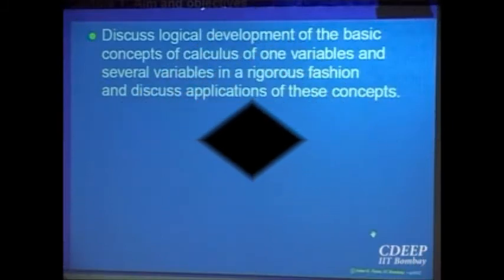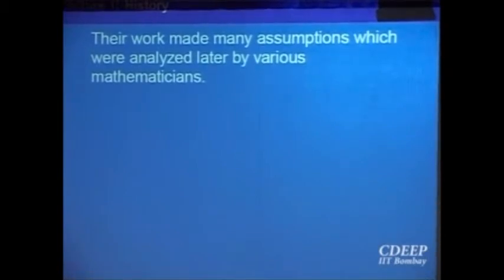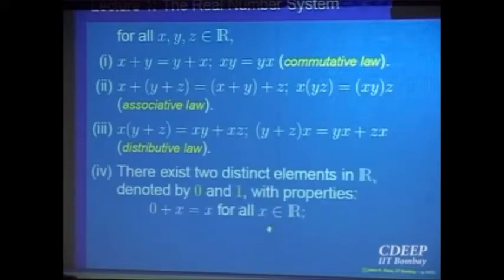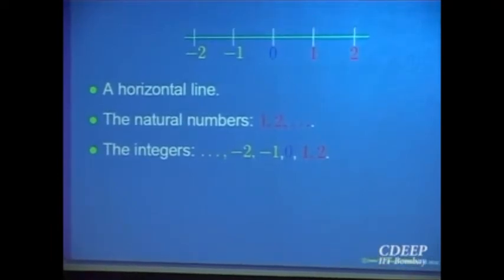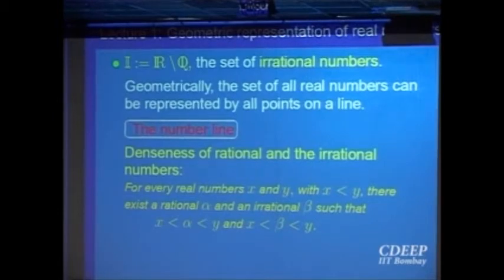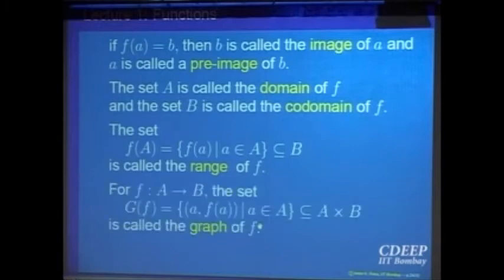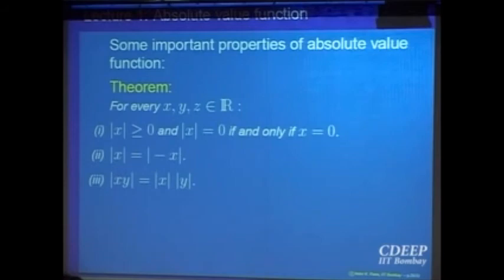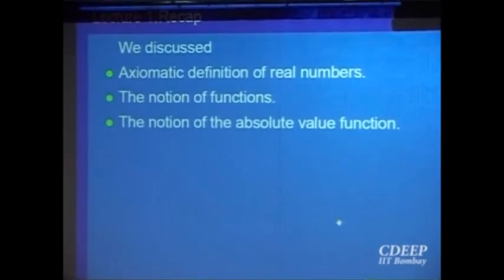Calculus@iitb: Lecture 1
We start with describing real numbers and functions.